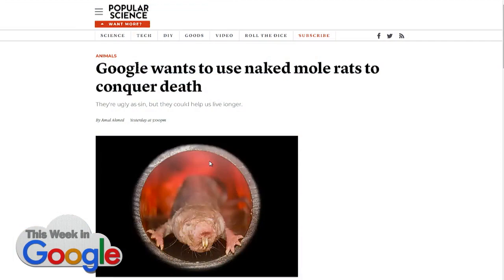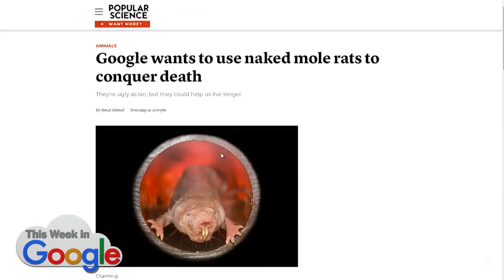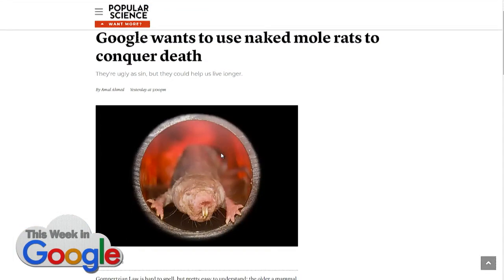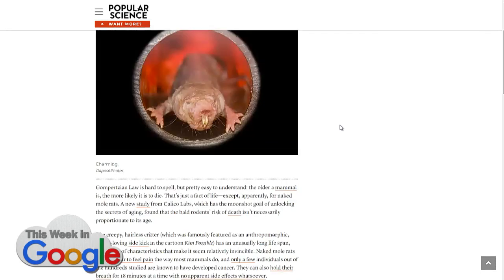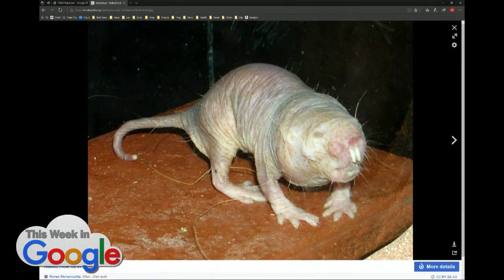Google To Extend Human Life Using Naked Mole Rats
Alphabet's Verily is studying naked mole rats to extend human life. The small mammals live underground in beehive-like colonies, do not feel pain, and are resistant to cancer.